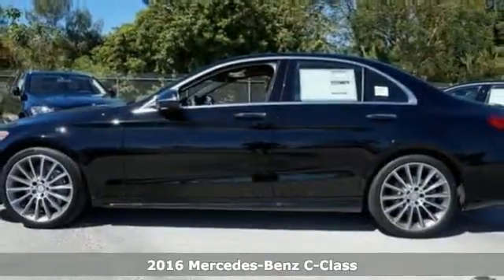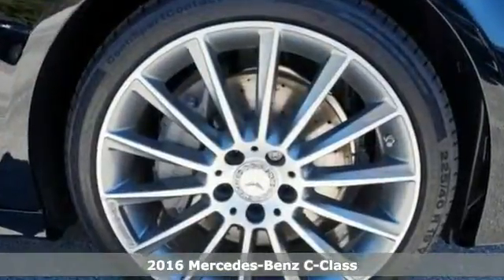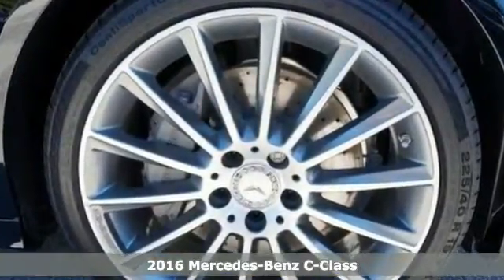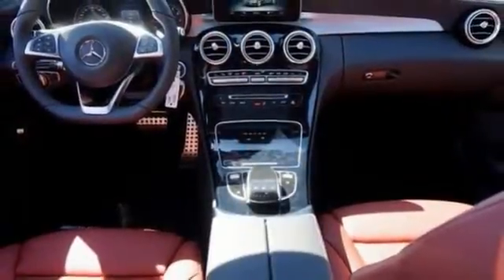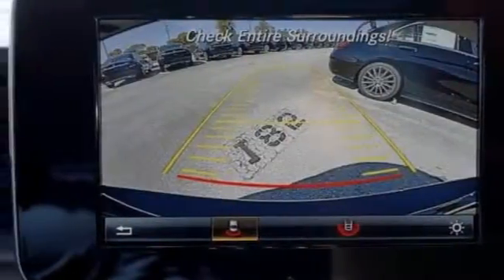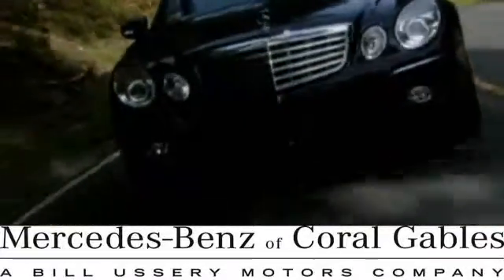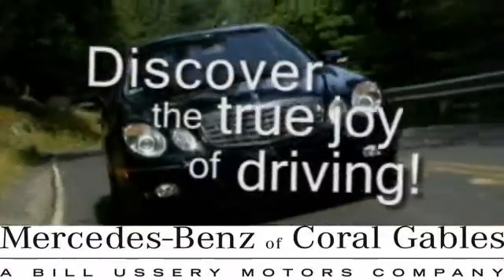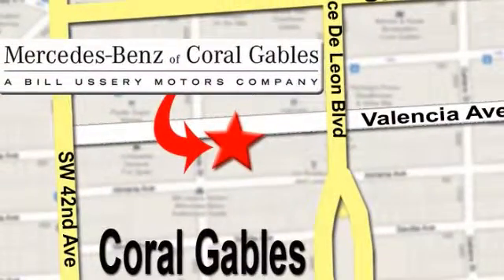New 2016 Mercedes-Benz C-Class Miami FL Coral Gables, FL GU140576 - SOLD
Year: 2016
Make: Mercedes-Benz
Model: C-Class
Engine: 4 Cyl. 2.0 L
Transmission: Automatic
Color: Black
Interior: RED
Stock #: GU140576
VIN: 55SWF4JB2GU140576

Address:
272 Valencia Ave